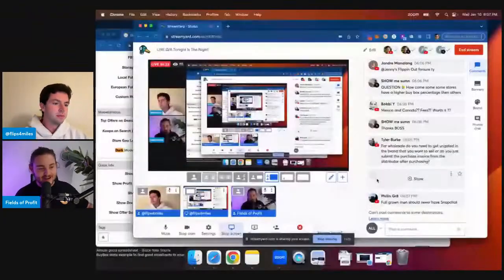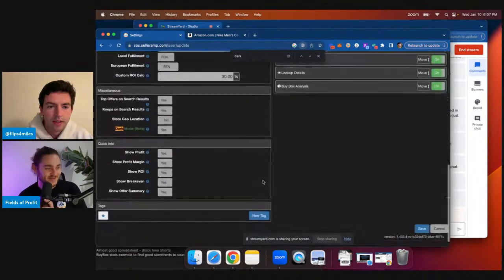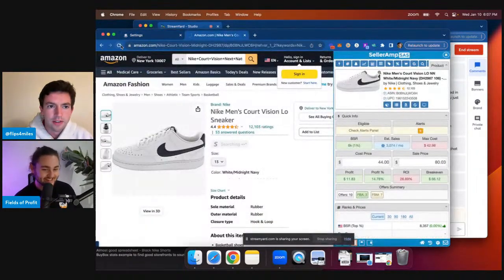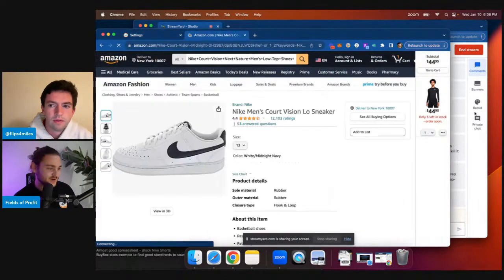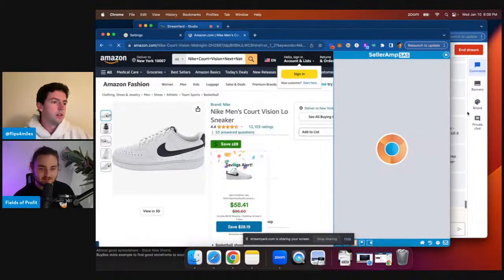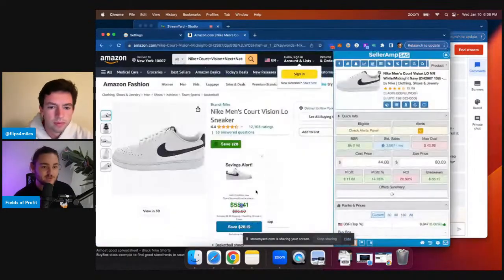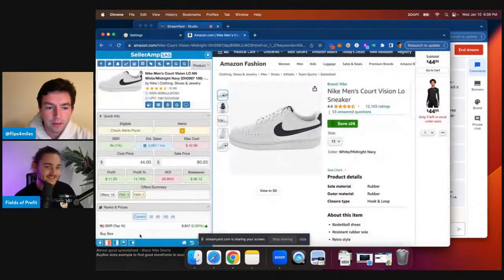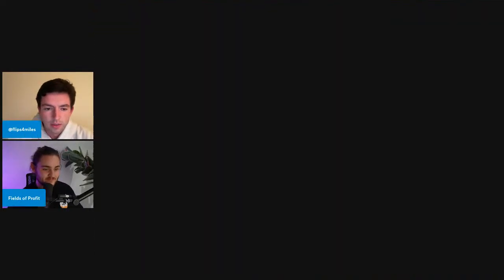Free Amazon Masterclass Tonight! LIVE Q&A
Come ask your questions about selling on Amazon FBA!

Free Amazon masterclass at 7p ET TONIGHT!